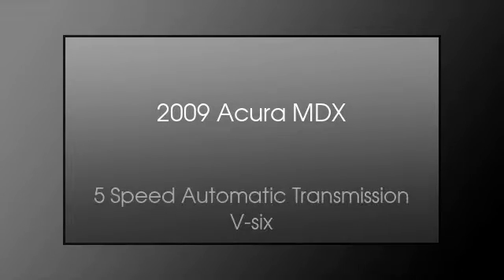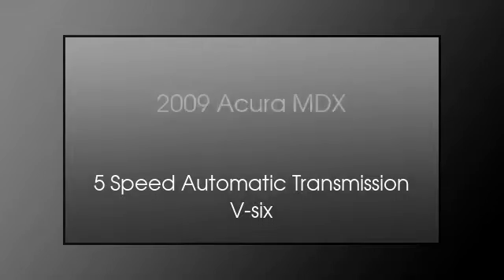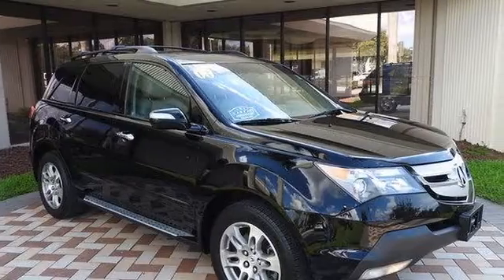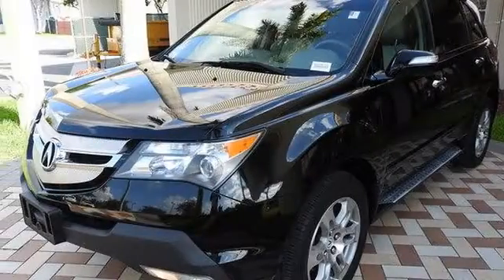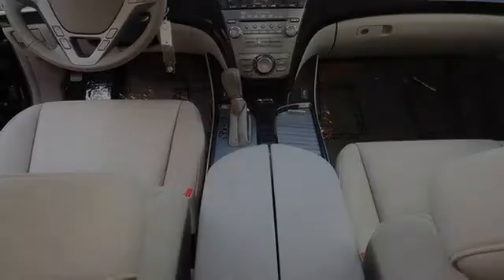2009 Acura MDX